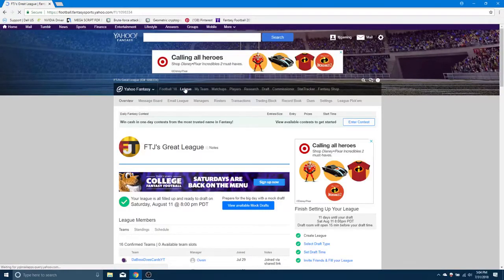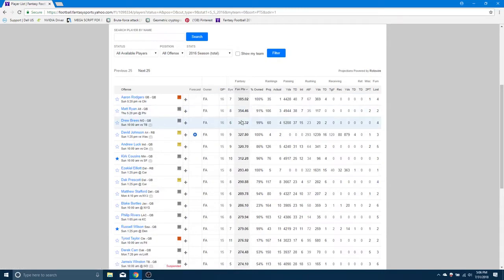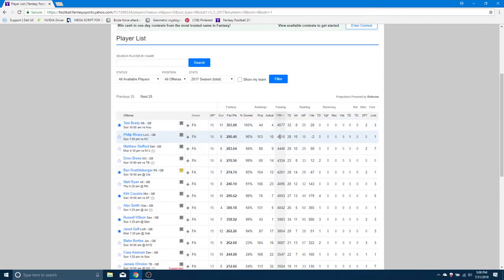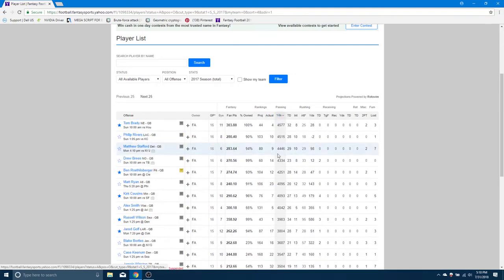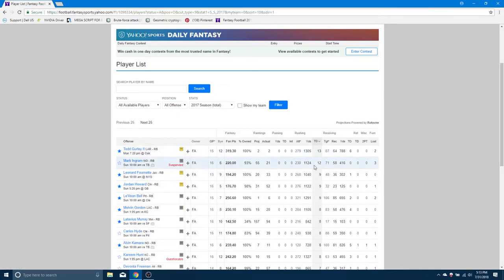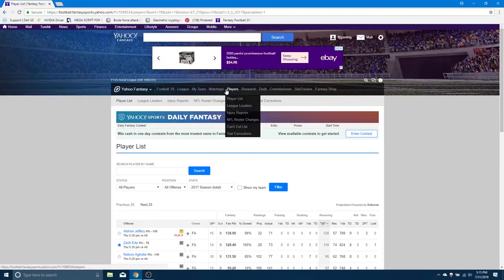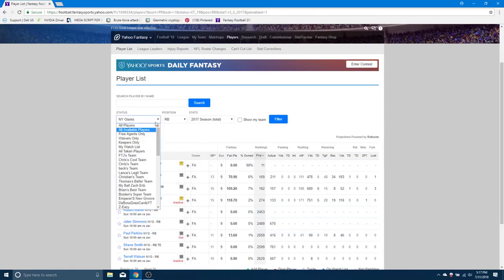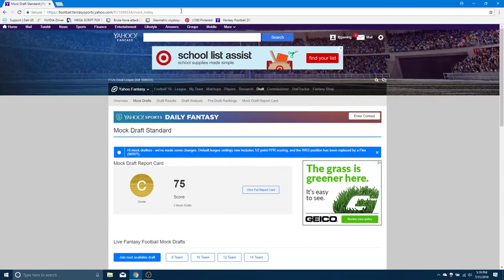2018 YAHOO Sports Fantasy Football Pre Draft tutorial and tips on finding the best players.